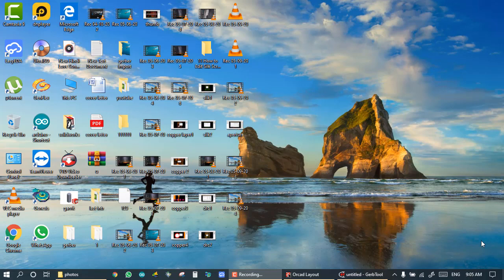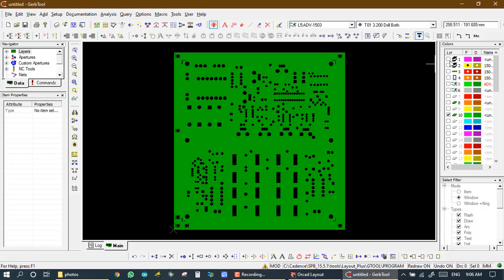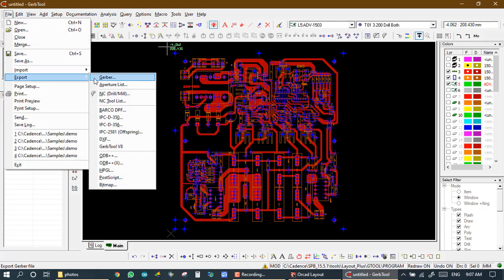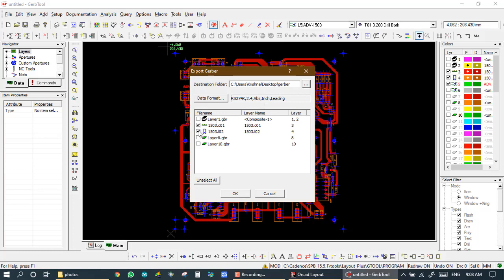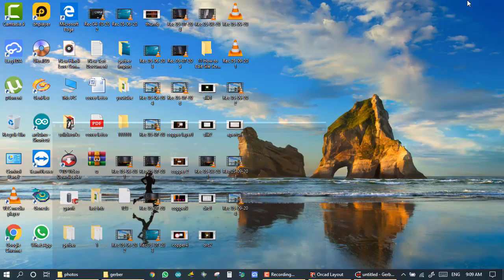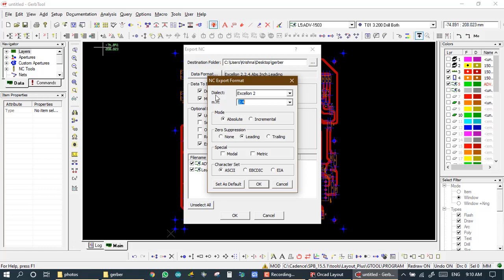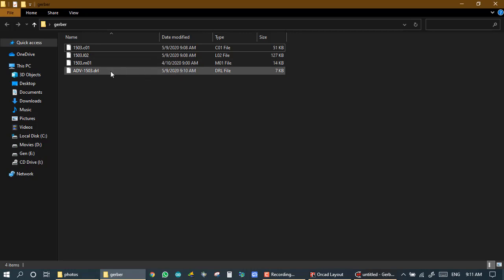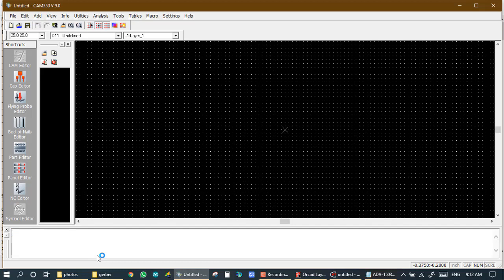17 How to Export File of Gerber or Drill as per Production requirement(Format) in Cadence PCB Design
Export File of Gerber or Drill data as per our Production Plant in Cadence PCB Design Software
Some time we need to some Format of Output file thn we set our Required format whenever expert data

So in this video we see how to set format of gerber data and how to set NC file or Drill file data formate like Matrix/exellon/leading/traling etc

thnx